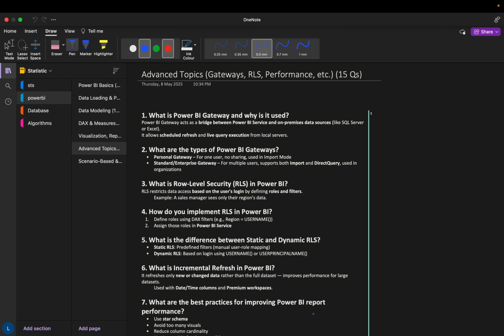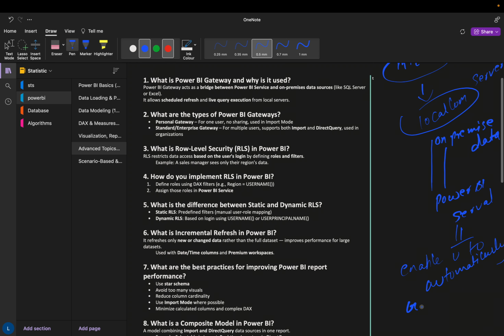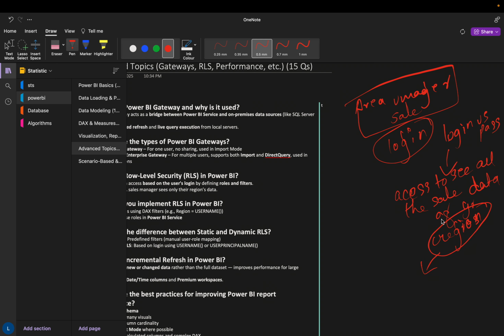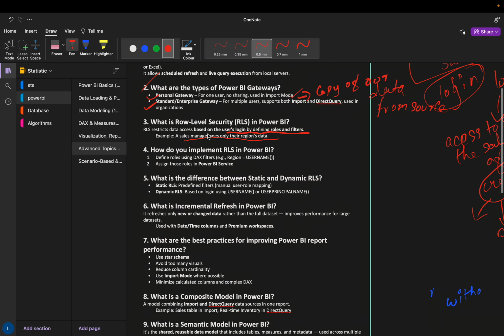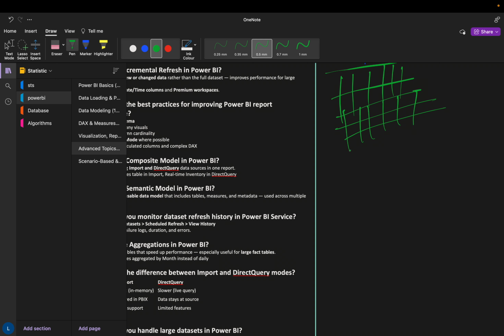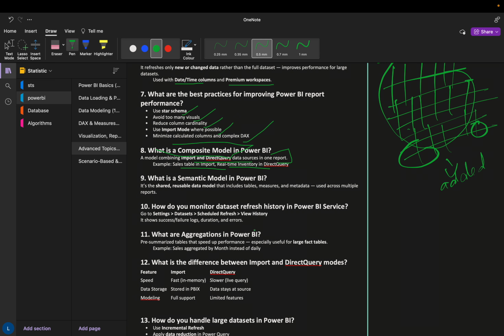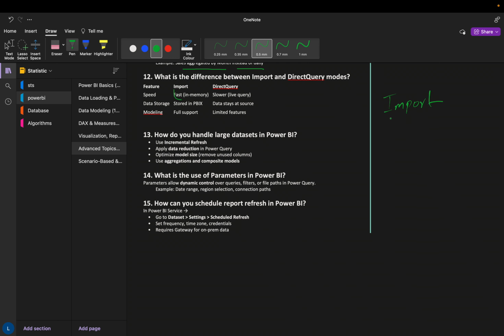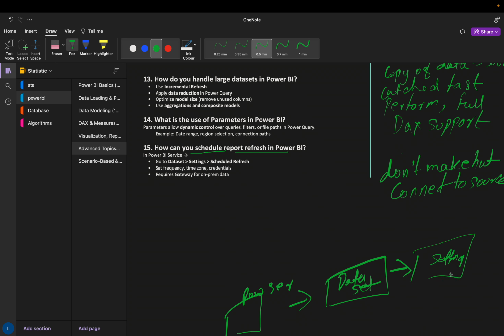Top 15 Advanced Power BI Interview Qs | Gateways, RLS, Performance | Day 6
📌 Welcome to **Day 6** of the *Power BI Interview Q&A Series*!
This session dives into **Advanced Power BI concepts** that are commonly asked in technical interviews, especially for corporate or enterprise-level BI roles.

🎯 Topics covered in this video:
1️⃣ What is Power BI Gateway & its types
2️⃣ Row-Level Security (RLS)
3️⃣ Static vs Dynamic RLS
4️⃣ Incremental Refresh
5️⃣ Performance Optimization Tips
6️⃣ Composite Models
7️⃣ Semantic Models
8️⃣ Monitoring Refresh History
9️⃣ Aggregations
🔟 Import vs DirectQuery
1️⃣1️⃣ Handling Large Datasets
1️⃣2️⃣ Parameters in Power BI
1️⃣3️⃣ Scheduling Report Refresh

💼 Ideal for: Analysts, Developers, and BI professionals preparing for real-world interviews.

📅 Part of the **8-day Power BI Interview Series** (theory only)

🎥 Watch Previous Days:
- Day 5 (Visuals & UX)
- Day 4 (DAX & Measures)
- Day 3 (Data Modeling)
- Day 2 (Power Query)
- Day 1 (Power BI Basics)

💬 Drop any follow-up doubts or your interview experience in the comments!